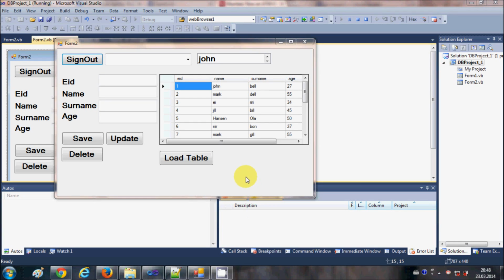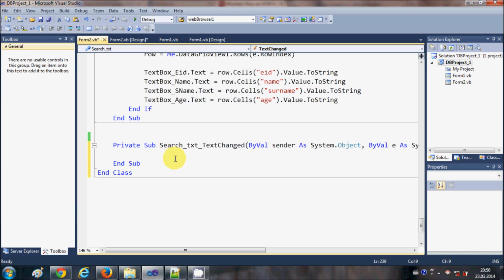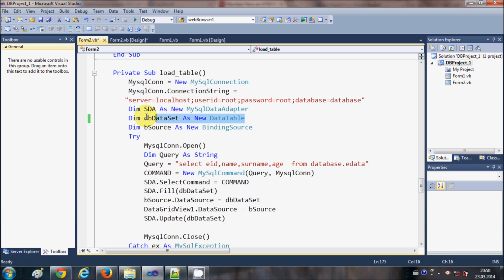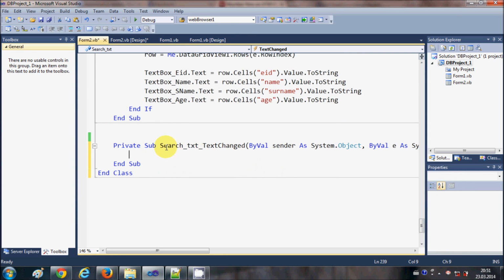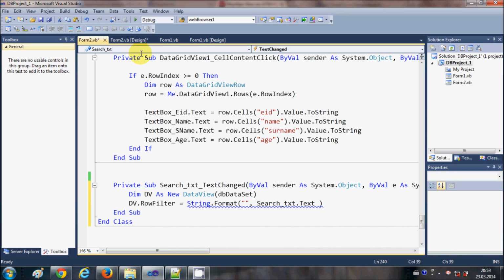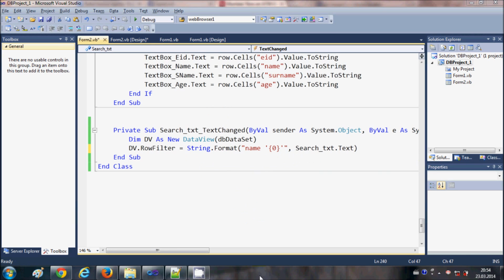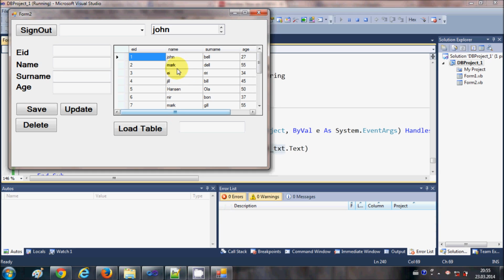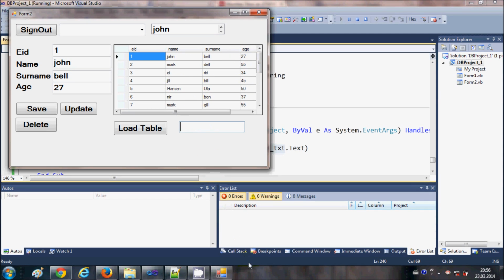MySQL VB.NET Tutorial 14 : Search data in database and Filter in datagridview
Code for searching data from database using Visual Basic.

Visual Basic Search in database VB.NET
how to search data in database in asp.net with Visual Basic VB.NET
how to search data with data grid in asp.net using Visual Basic VB.NET
how to make search in sql database in asp.net using Visual Basic
To Search The Data From Database Using Visual Basic.net(Visual Basic) VB.NET
Search as you type implementation in Visual Basicusing Sql Database
Visual Basic display data from database using sqlparameters VB.NET
Visual Basic - Displaying selected data in a datagridview VB.NET
Visual Basic - How to Display data in datagridview from access database VB.NET
updating data in database using datagridview Visual Basic
Datatable Search